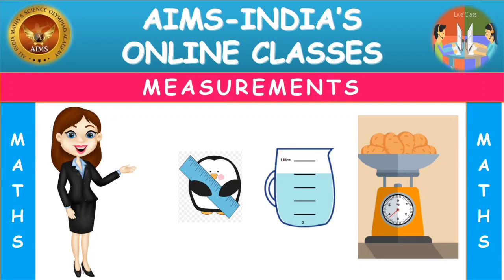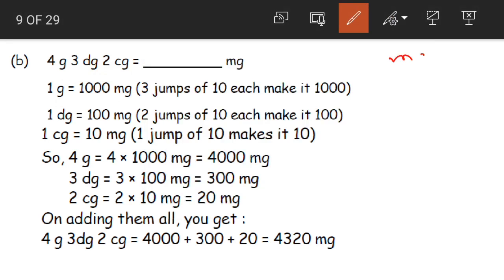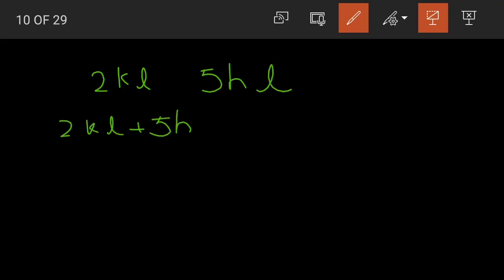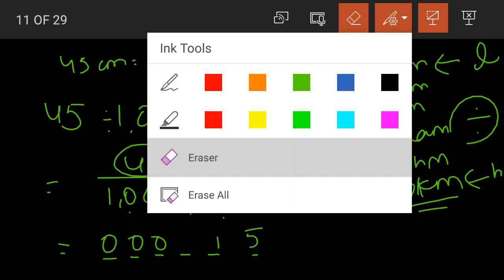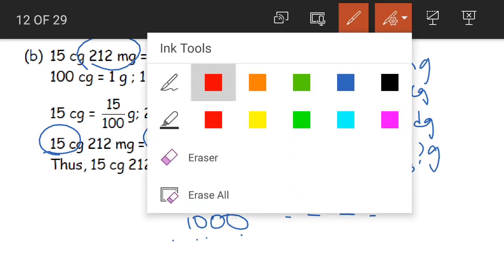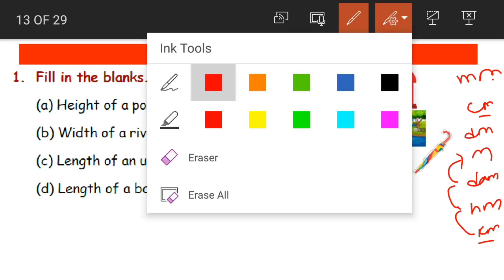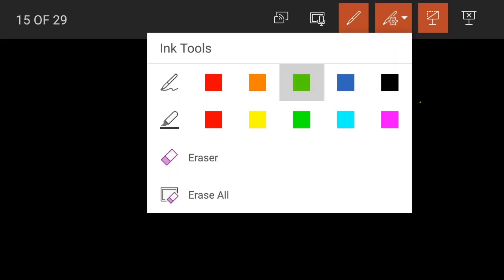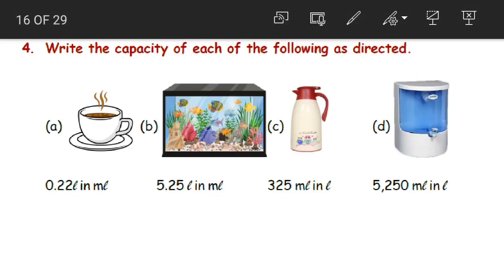5TH OLYMPIAD || MATHS || MEASUREMENT || PART 02